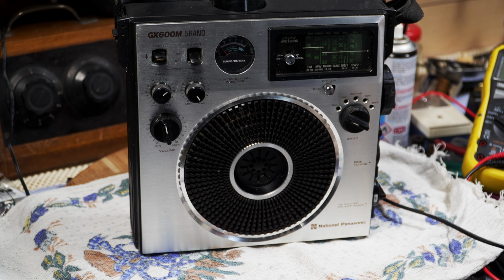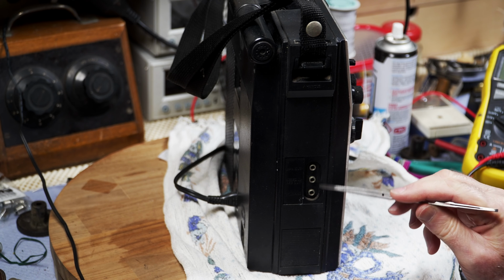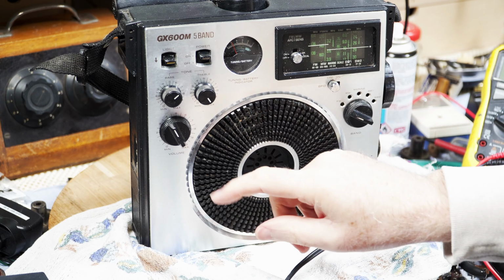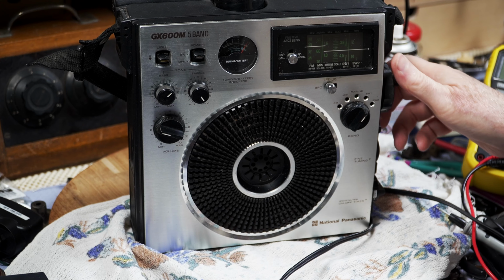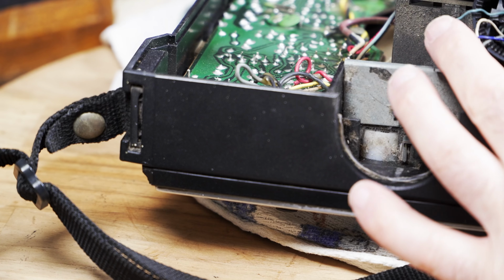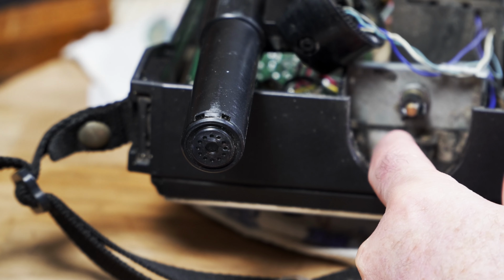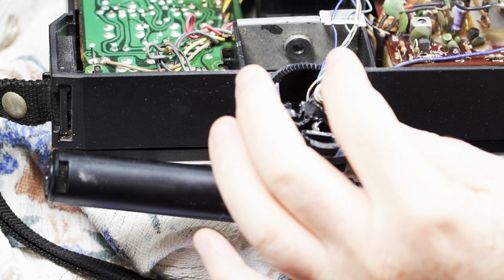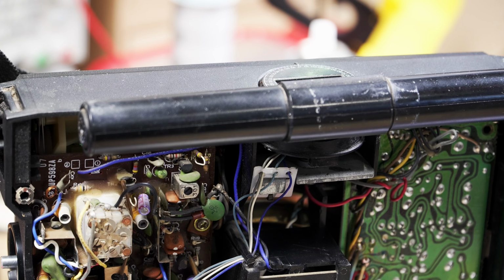Electrosound 55. National Panasonic GX600M - RF-1150B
This week I repair a GX600M from 1976.
A common problem with these radios is the Gyro Anntena. People use this anntena a a handle, which is not what they were designed for. So I fashion a fix that is 90% successful.
The second half is local station 3BA that moved to FM a while ago. The old AM frequency is now the horse racing station.
Cups, tee's, and hoodies now available on the website.

Carl's capacitors and radio parts.